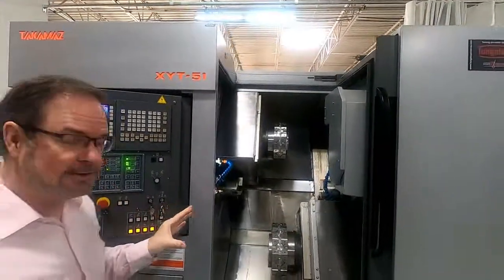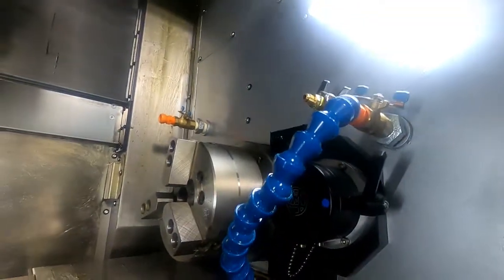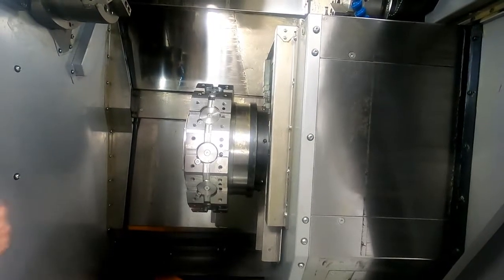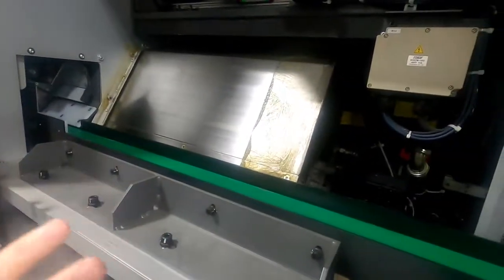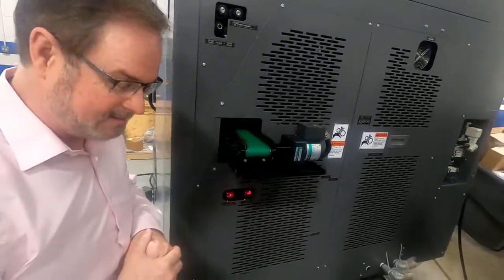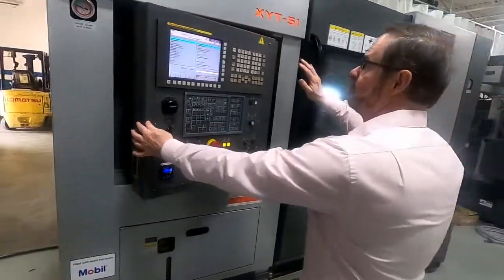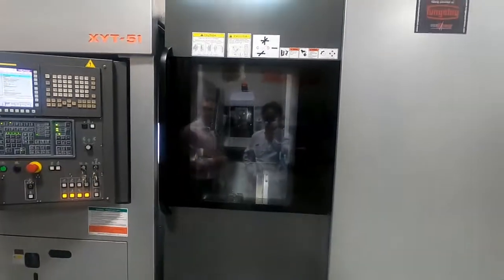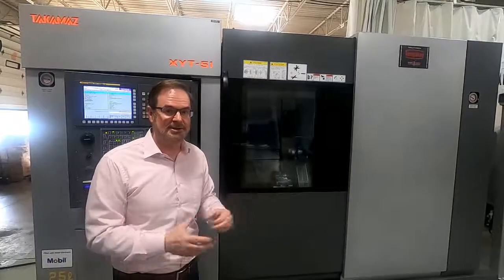Takamaz XYT 51 Machine from Yuasa